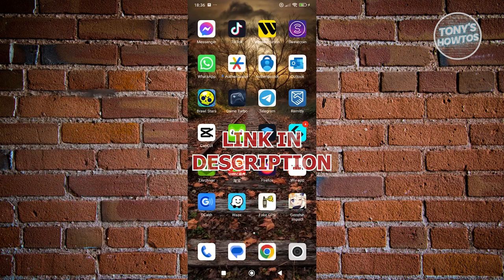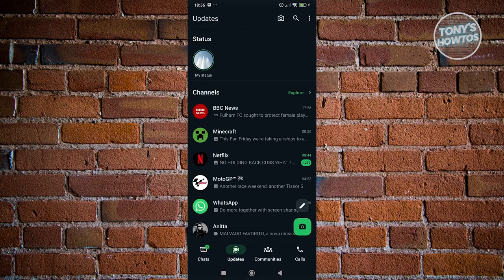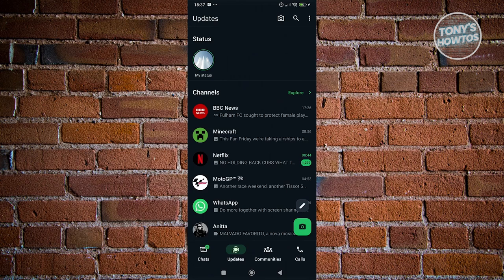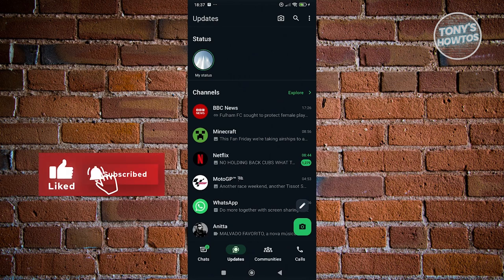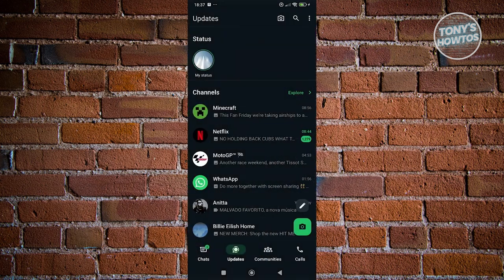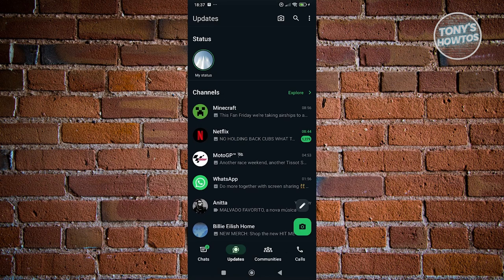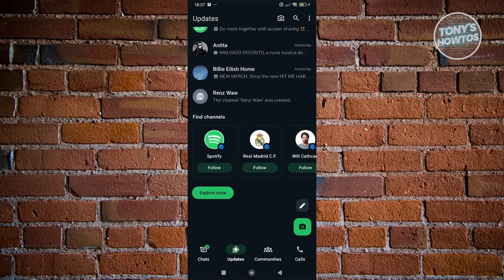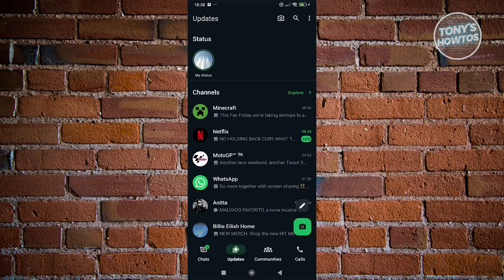How to Change Whatsapp New Status Style Back to the Vertical Old Style (Update, 2024)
In this video, I show you How to Change Whatsapp New Status Style Back to the Vertical Old Style (Update) in 2024. The quick and easy tutorial how to bring back the status vertical style in WhatsApp latest update. Do you want to know step by step how to solve whastapp where status posts now appear instagram stories related in 2024? Yes? Great!